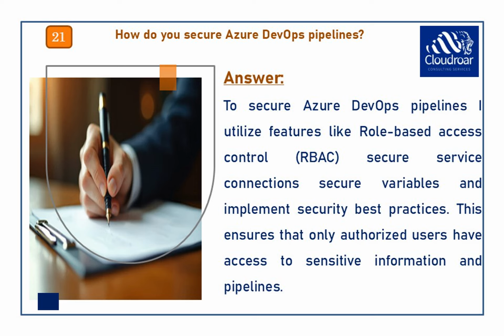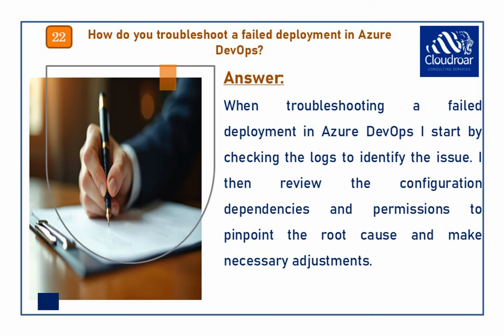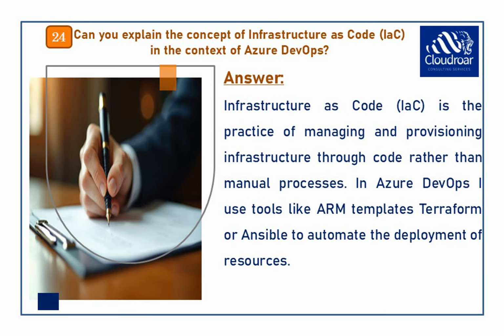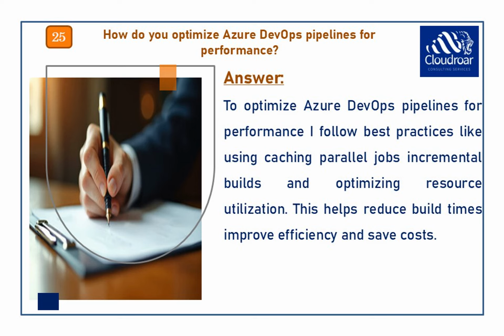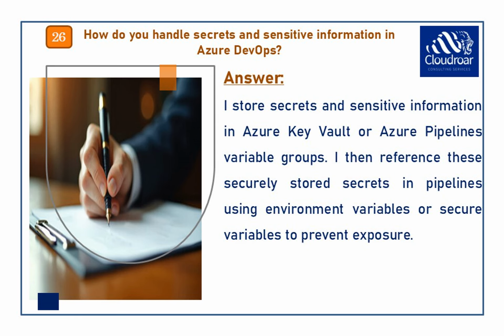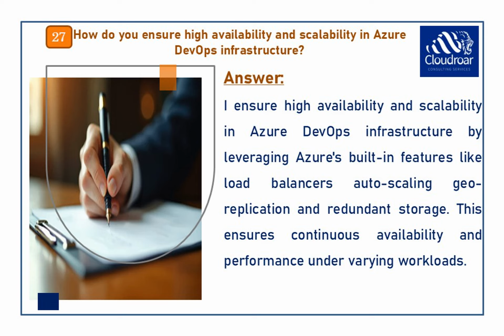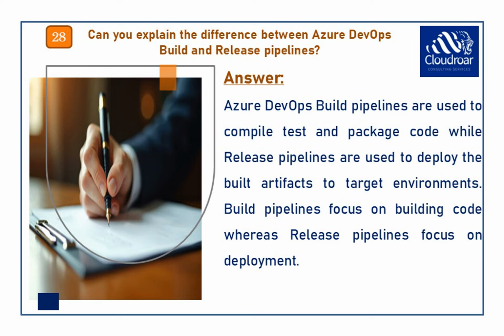Top 10 Azure DevOps Engineer Interview Questions and Answers For 2025 | Part 3